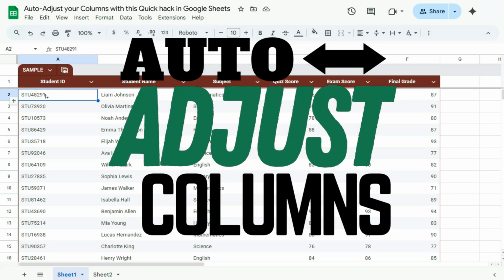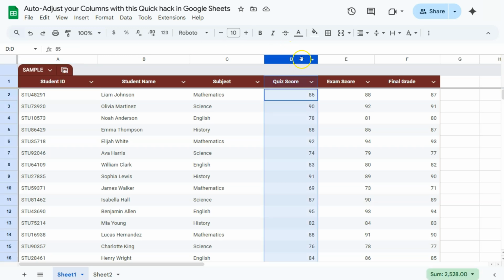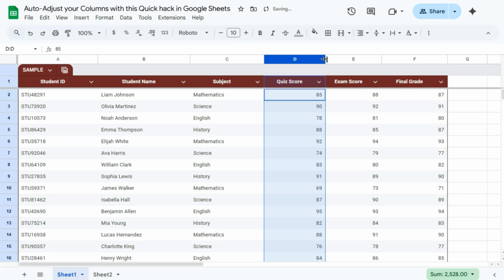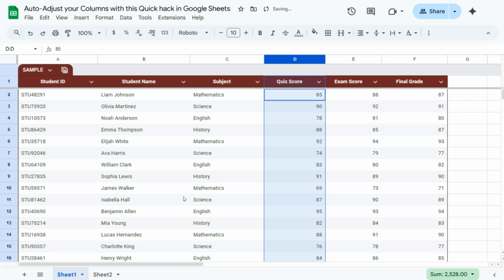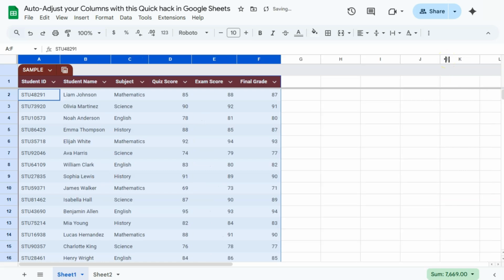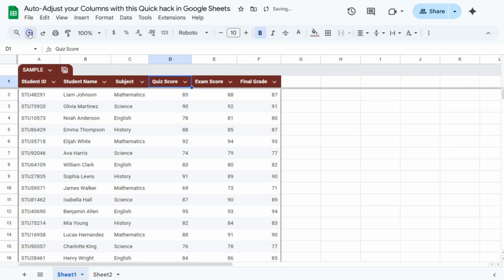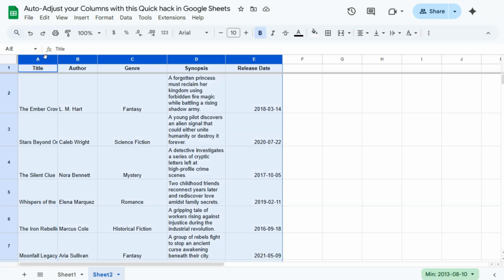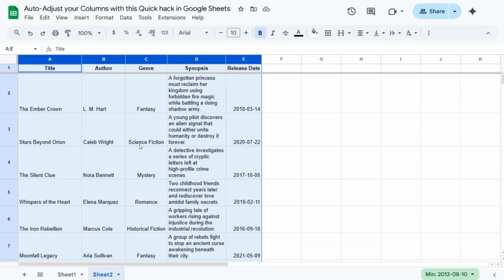Auto Adjust your Columns with this Quick hack in Google Sheets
Learn a quick and easy hack to auto-adjust your columns in Google Sheets!

No more dragging column borders or guessing the right width. I’ll show you the fastest way to resize columns automatically using a simple double-click trick and a helpful menu option. This tip keeps your spreadsheet clean, organized, and professional-looking in seconds. Whether you’re working with long text, numbers, or headers, this method saves time and boosts productivity. Perfect for beginners and experienced users who want to work smarter in Google Sheets.